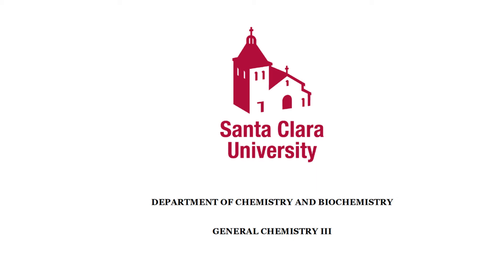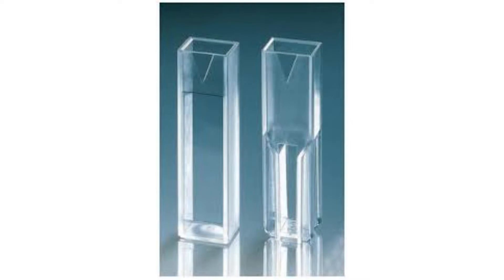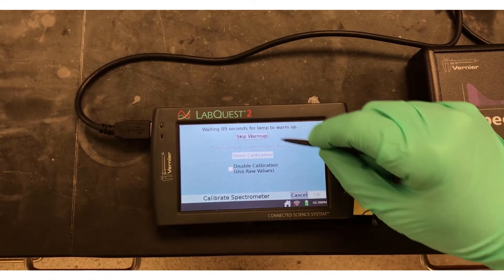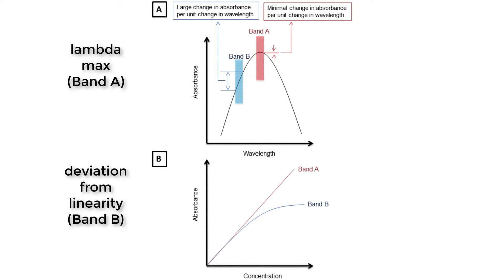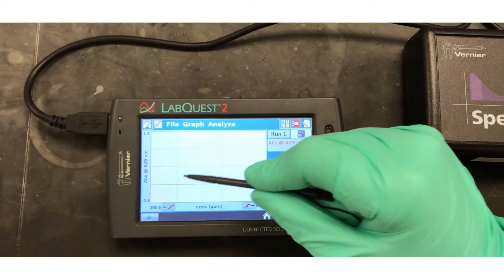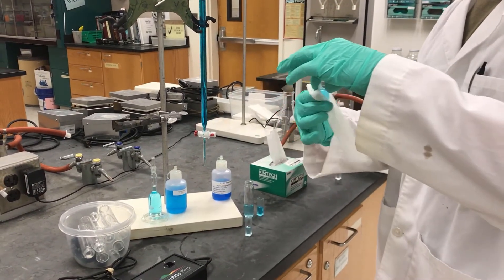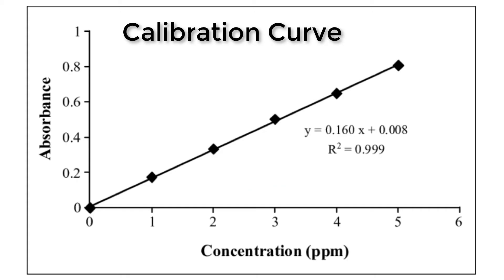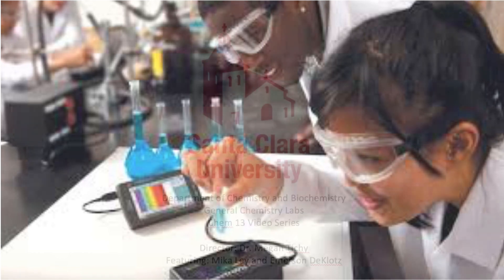Spectrophotometry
Using the SpectroVis Plus coupled with the LabQuest2 to solve for the concentration of an unkown sample spectrophotometrically